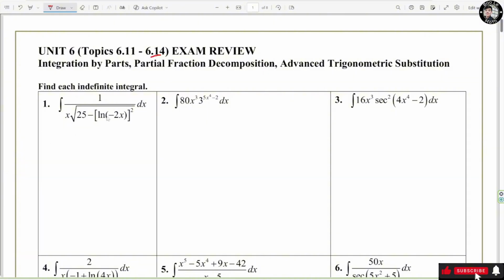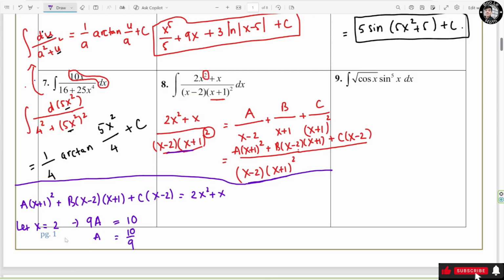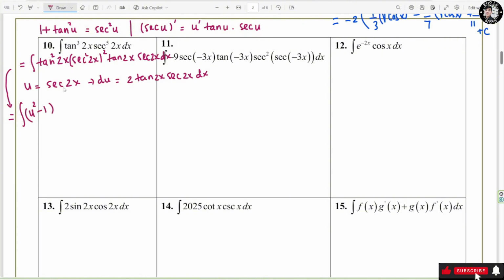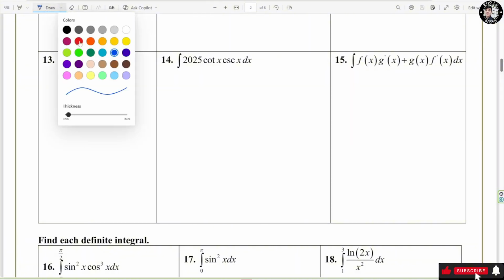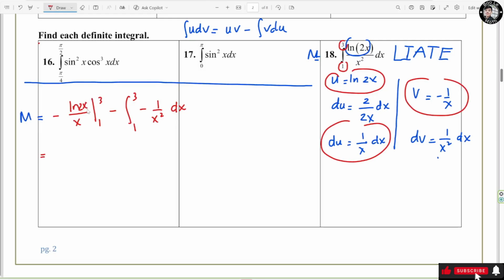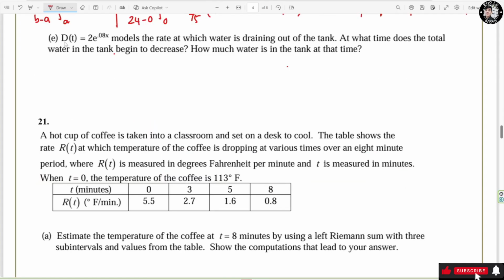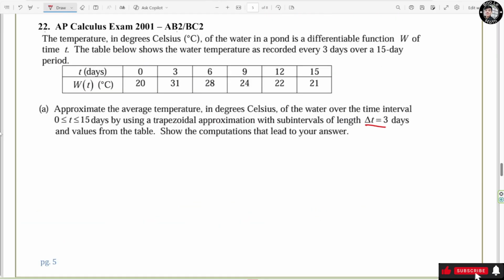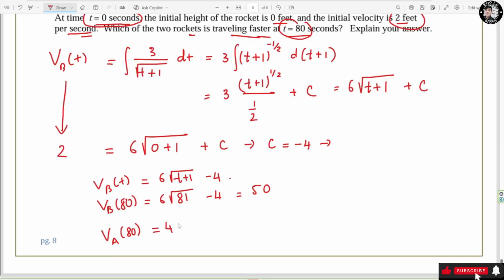AP Calculus AB/BC | The Ultimate Review to Integration by Part, Partial Fractions, Improper Integral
In this video, we will review Unit 6: Advanced Integration and Rate In–Rate Out. We’ll break down the key concepts, work through common AP-style problems, and make sure you feel confident with these essential integration applications.

These concepts form the foundation for deeper integral techniques and applications you’ll see later in the course and on the AP exam.